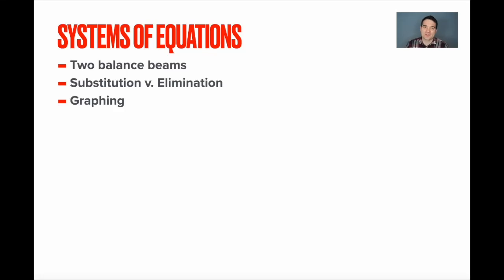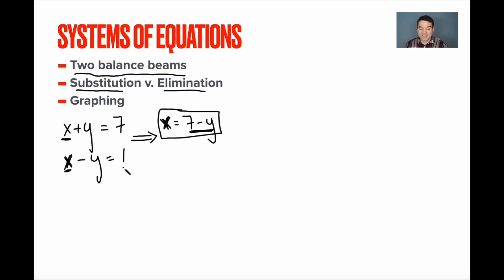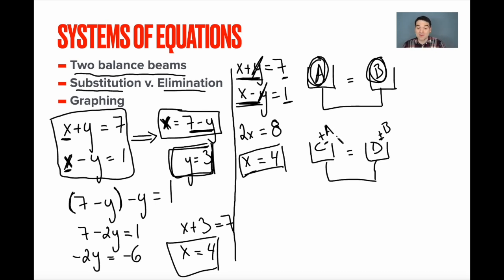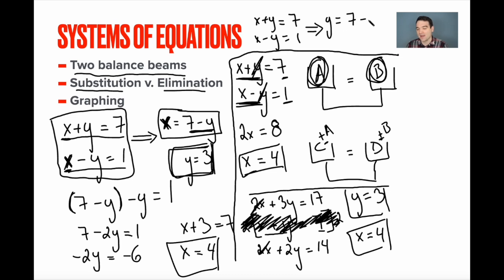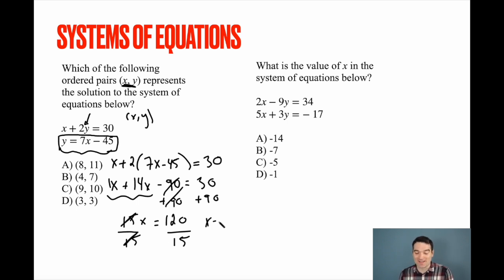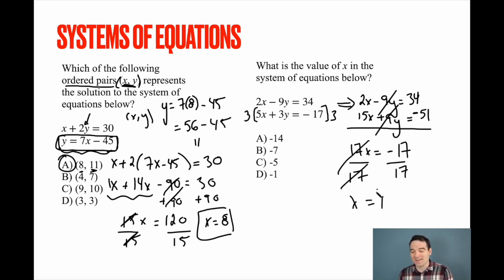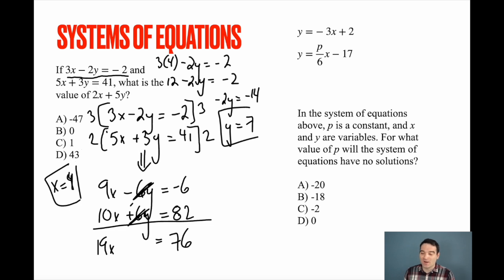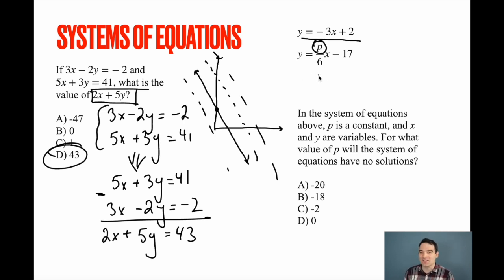NEW SAT Algebra: Systems